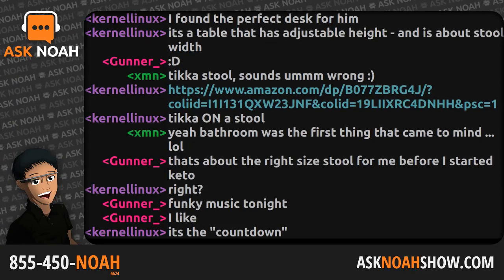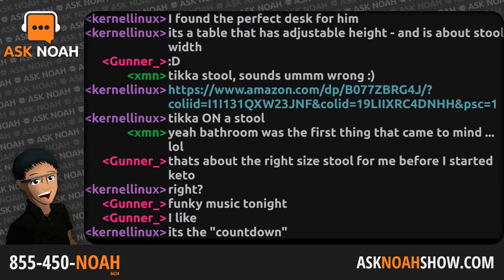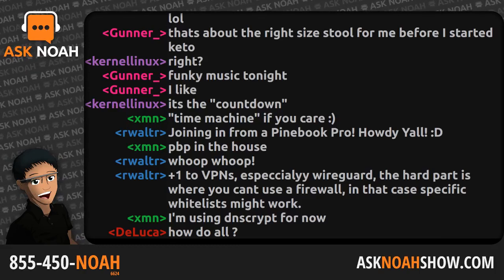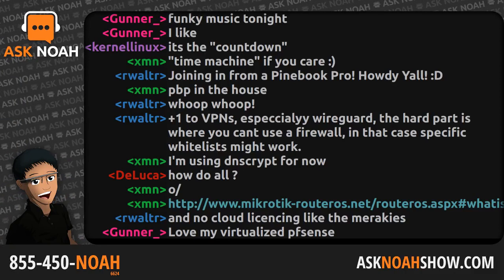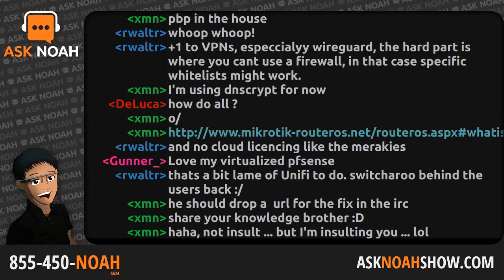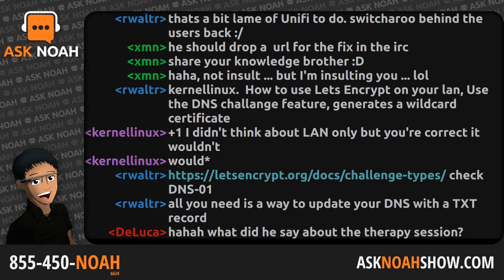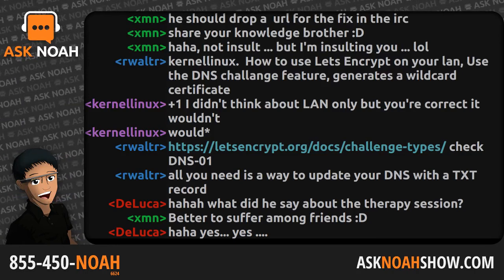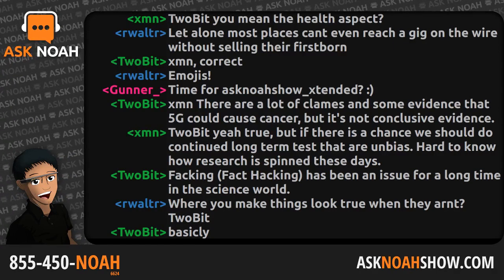Router Personality Disorder | Ask Noah Show 166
So many good options, so hard to choose, Unifi is back at it again with sending data home, KDE 5.18 is out, and we've officially launched wiki.linuxdelta.com!